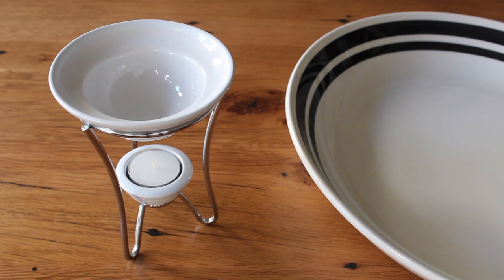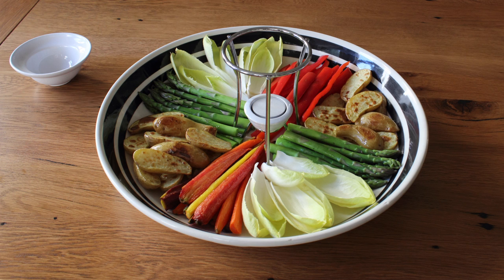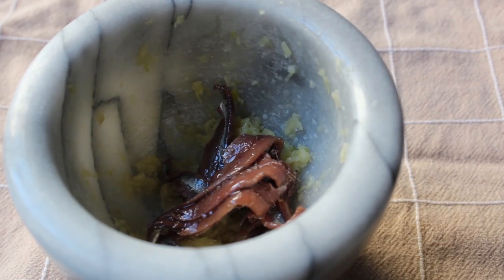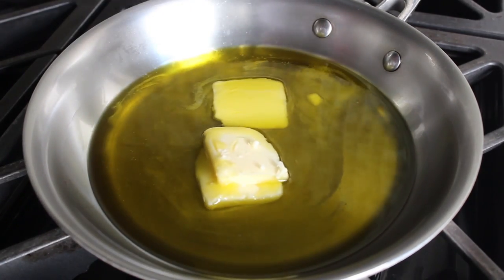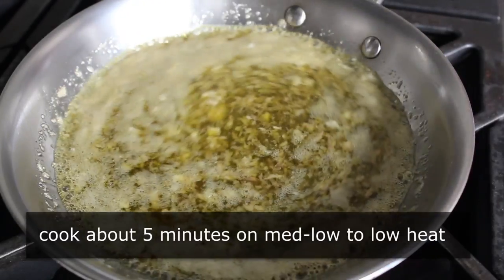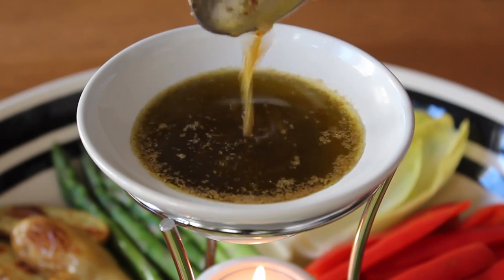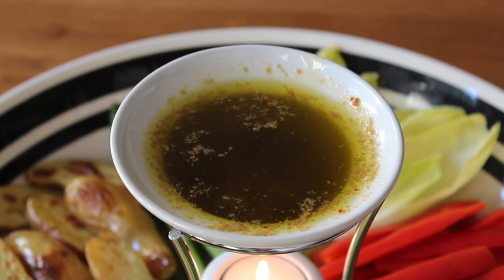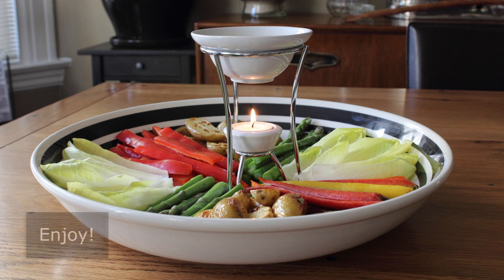Bagna Cauda - Hot Garlic & Anchovy Vegetable Dip Recipe - Fancy Super Bowl Dip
Learn how to make a Bagna Cauda Recipe! for the ingredients, more information, and many, many more video recipes. I hope you enjoy this easy Garlic & Anchovy Vegetable Dip recipe!